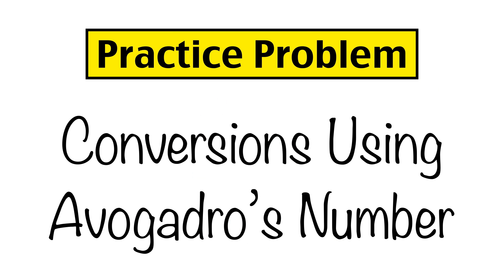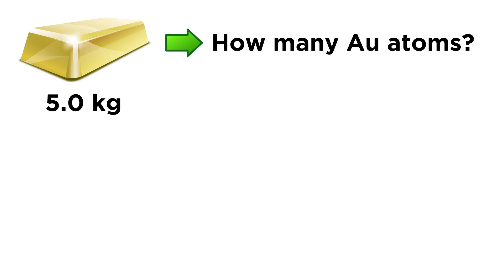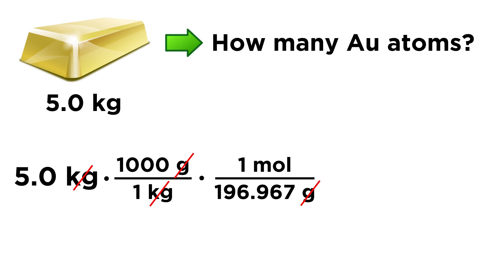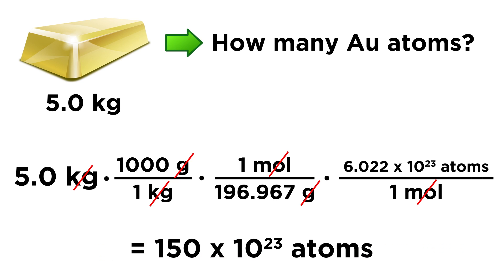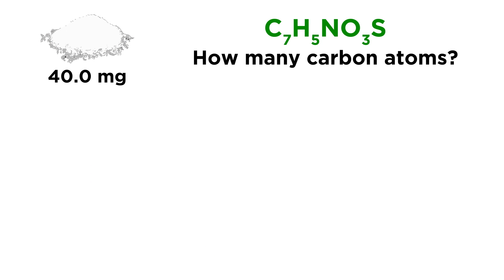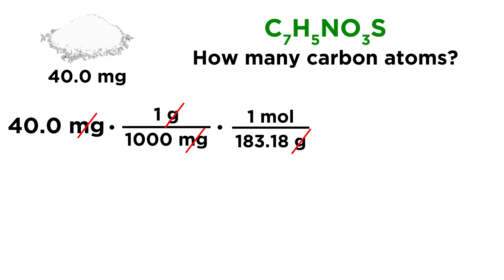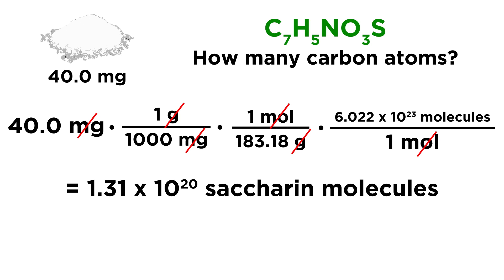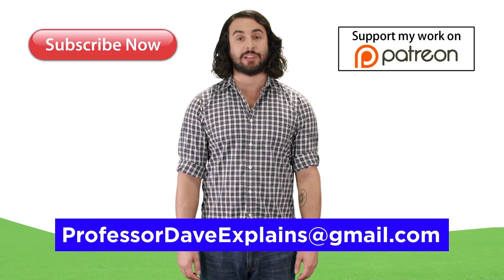Practice Problem: Conversions Using Avogadro's Number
The concept of the mole is a little tricky when you first learn about, but soon you're converting between grams and moles and atoms with ease.  Let's practice some conversions using Avogadro's Number now!